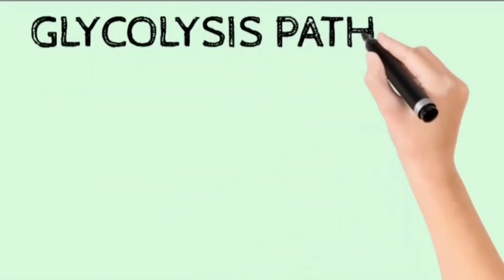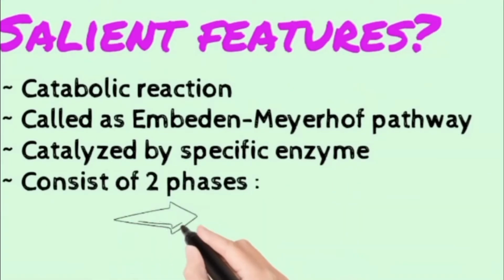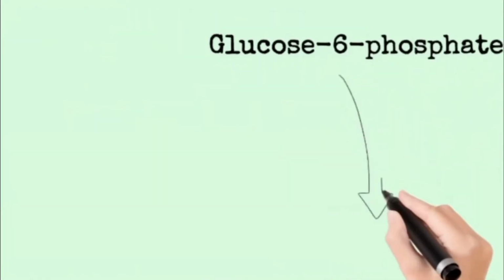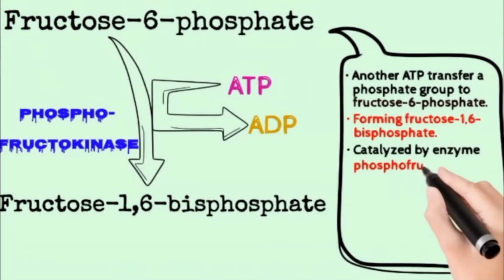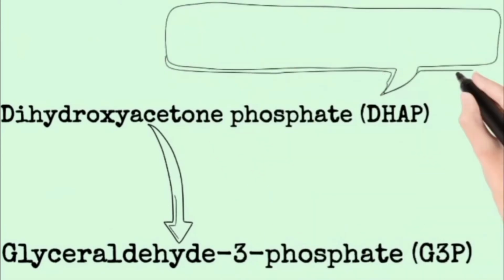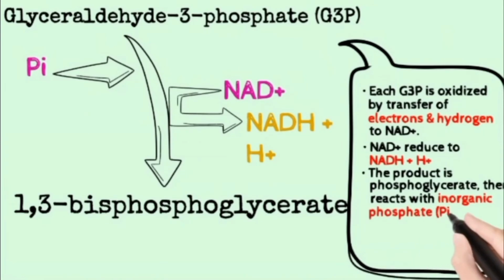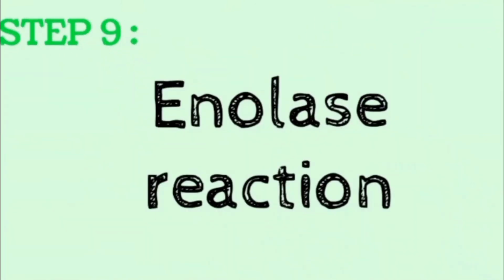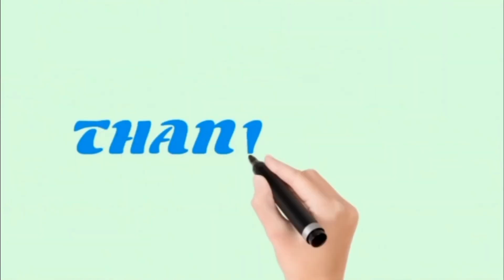Glycolysis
Glycolysis is a cytoplasmic pathway which breaks down glucose into two three-carbon compounds and generates energy.